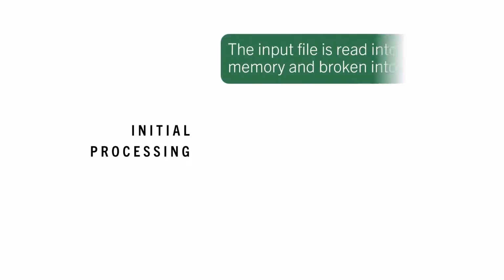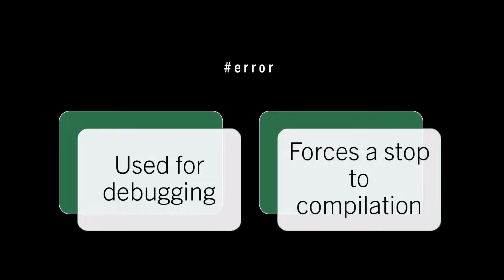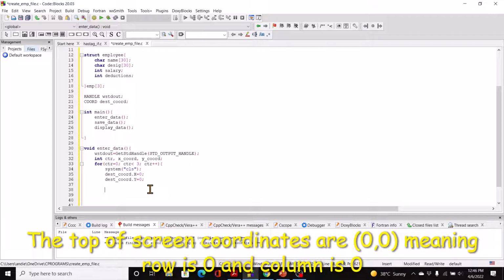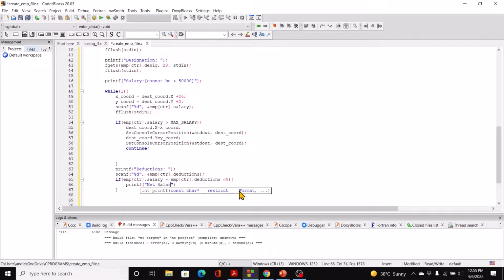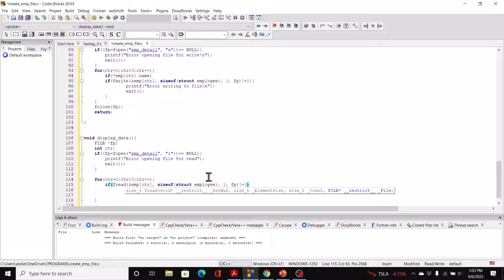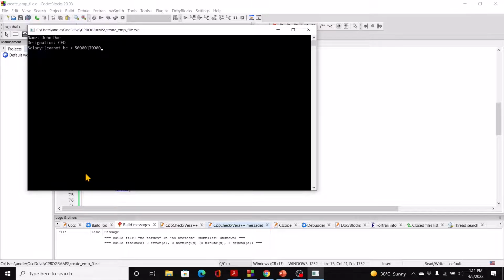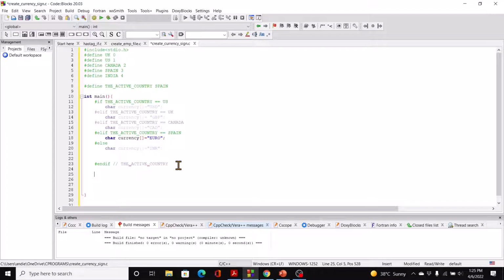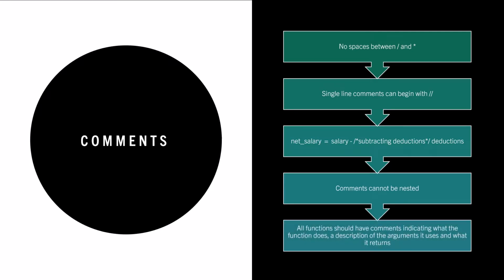C Language Series - Module 10 : The C Preprocessor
-Preprocessor Operations
-Preprocessor Directives
-Comments